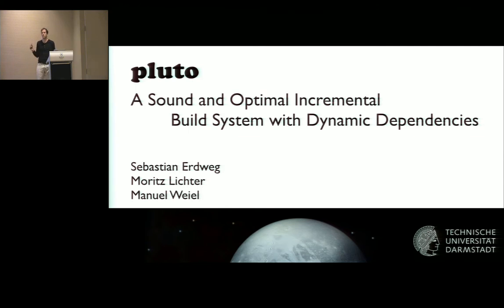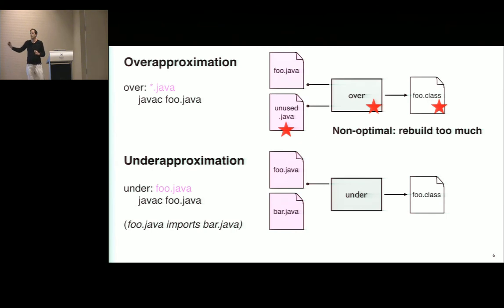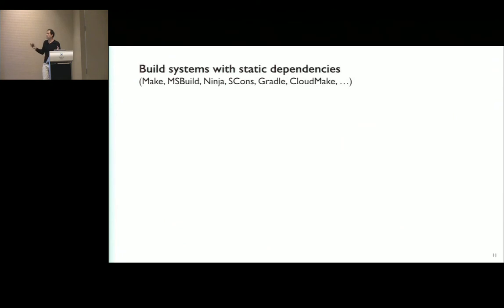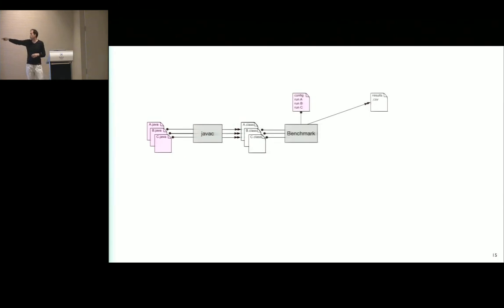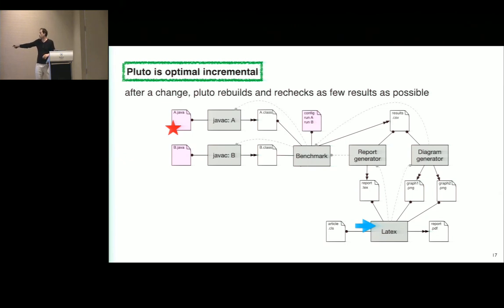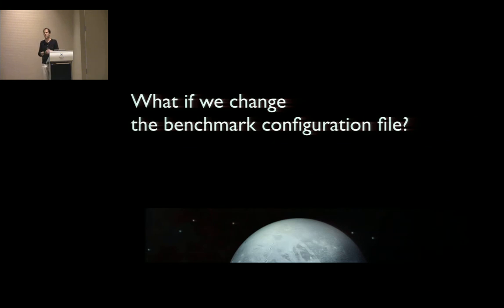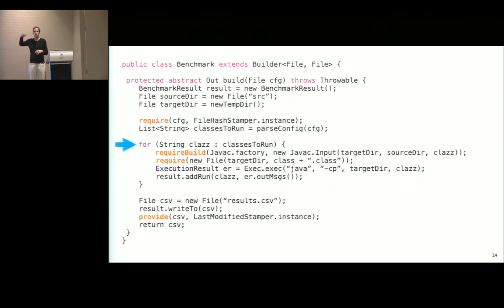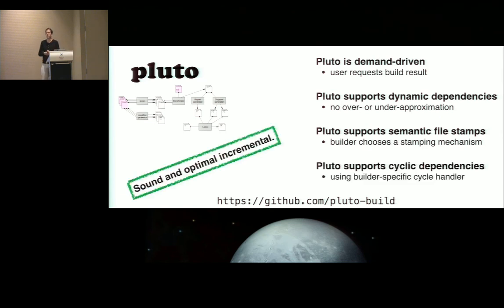[OOPSLA] A Sound and Optimal Incremental Build System with Dynamic Dependencies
Talk Title: A Sound and Optimal Incremental Build System with Dynamic Dependencies
Presenter: Sebastian Erdweg

Abstract: Build systems are used in all but the smallest software projects to invoke the right build tools on the right files in the right order. A build system must be sound (after a build, generated files consistently reflect the latest source files) and efficient (recheck and rebuild as few build units as possible). Contemporary build systems provide limited efficiency because they lack support for expressing fine-grained file dependencies. We present a build system called pluto that supports the definition of reusable, parameterized, interconnected builders. When run, a builder notifies the build system about dynamically required and produced files as well as about other builders whose results are needed. To support fine-grained file dependencies, we generalize the traditional notion of time stamps to allow builders to declare their actual requirements on a file’s content. pluto collects the requirements and products of a builder with their stamps in a build summary. This enables pluto to provides provably sound and optimal incremental rebuilding. To support dynamic dependencies, our rebuild algorithm interleaves dependency analysis and builder execution and enforces invariants on the dependency graph through a dynamic analysis. We have developed pluto as a Java API and used it to implement more than 25 builders. We describe our experience with migrating a larger Ant build script to pluto and compare the respective build times.